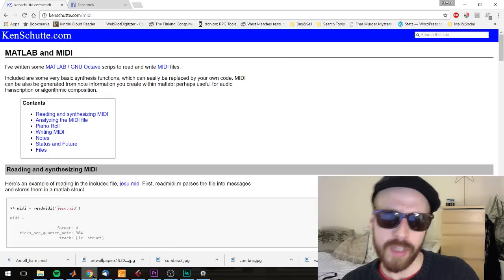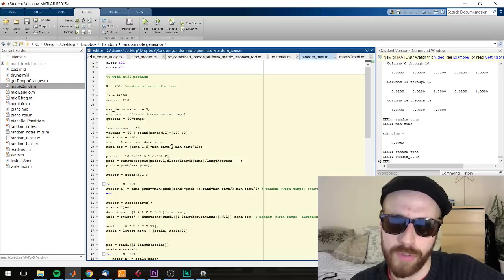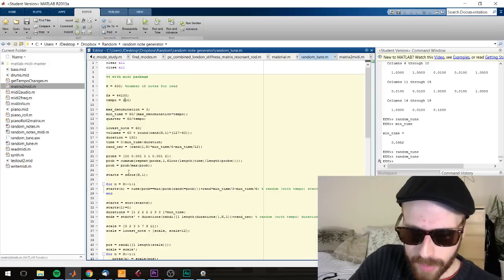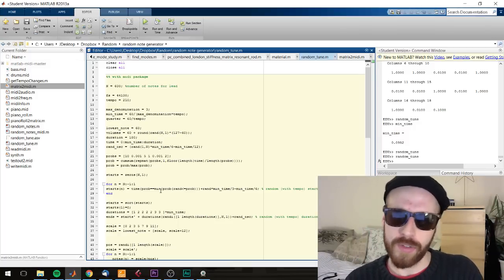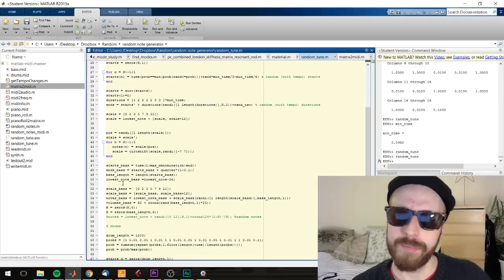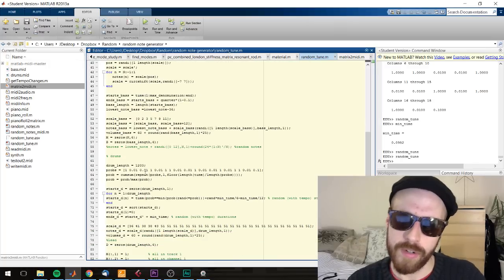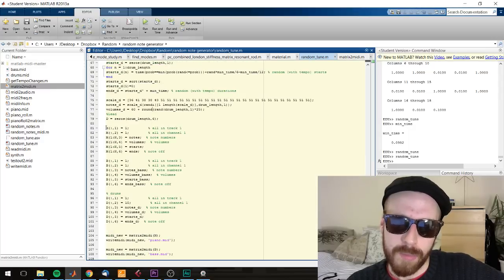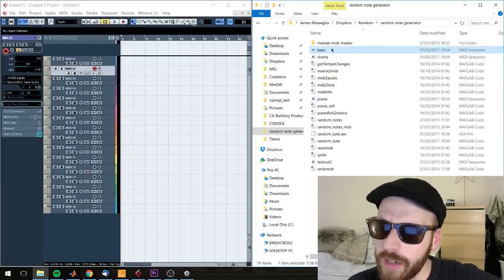Randomly generated free jazz (feat. Matlab)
Making rather free jazz when you have no talent but you have a computer.
Don't try this at home - unless you have Matlab, in which case please do try this at home.